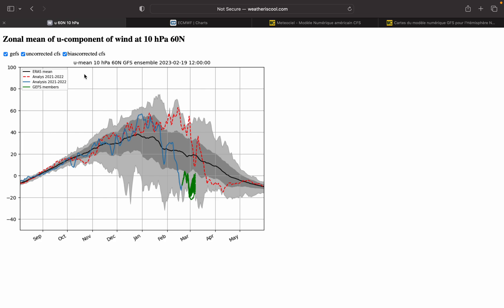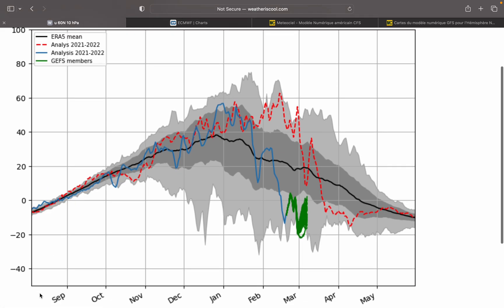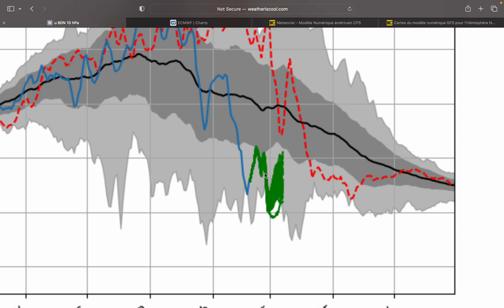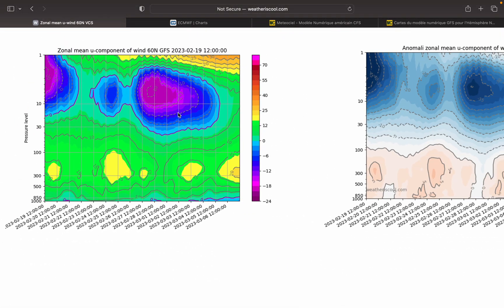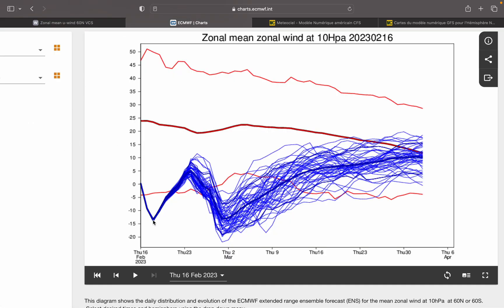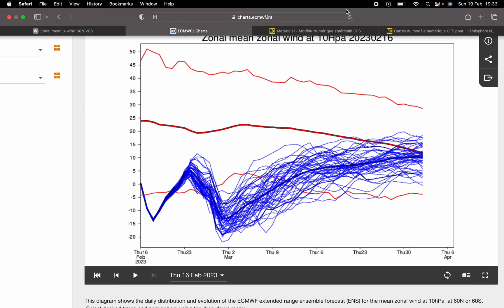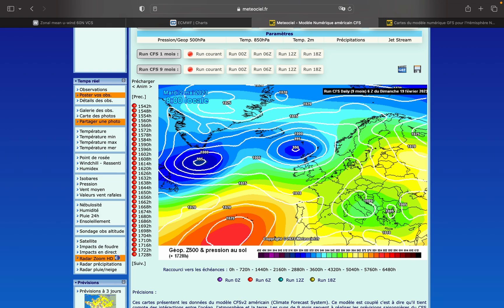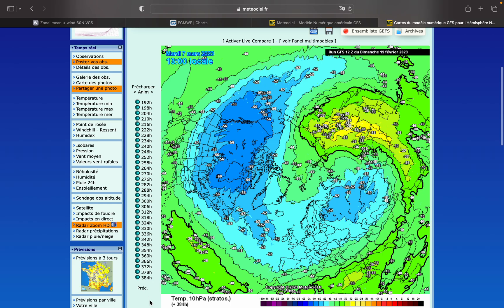Stratosphere Special: How will the Sudden Stratospheric Warming Affect us into March? - 19/02/2023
We go through the GFS and ECM ensemble forecasts for the zonal wind at 10hPa on weatheriscool.com and ecmwf.int. We go through the CFS and GFS on meteociel.fr for signals for cold weather in March and April as well as 10hPa temperature predictions.